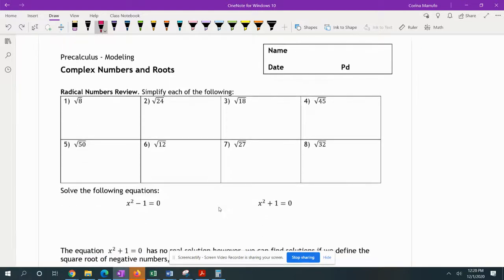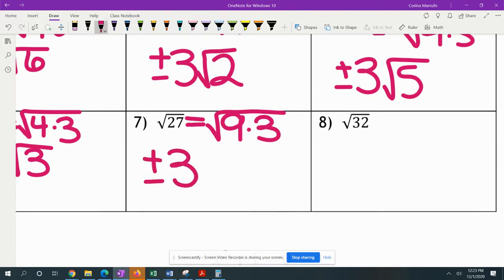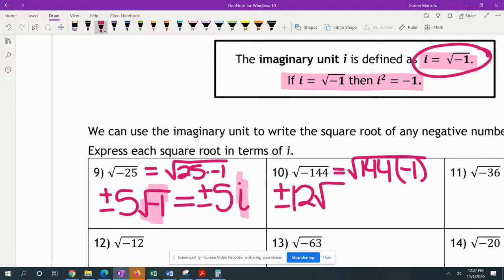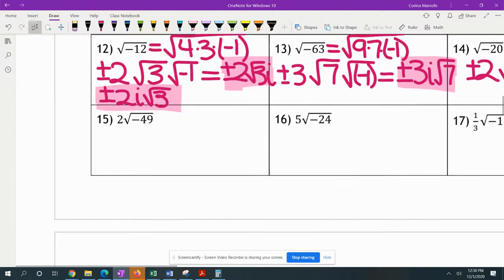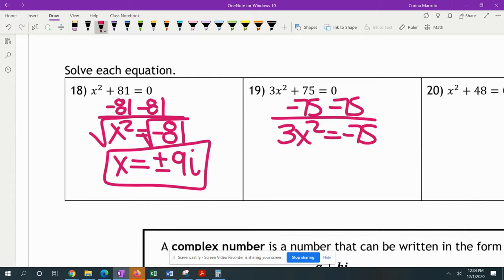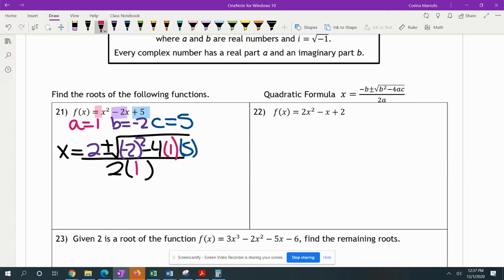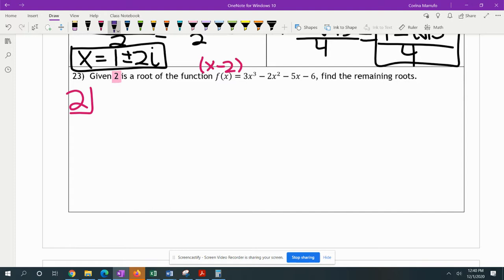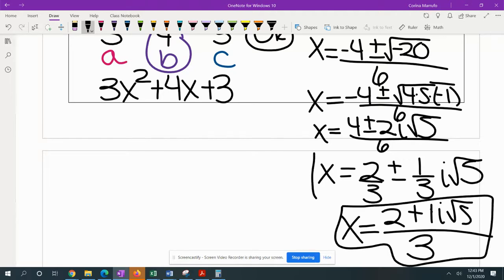Complex Numbers and Roots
We will review how to simplify radicals, then we will solve for complex numbers and roots including with the quadratic formula.